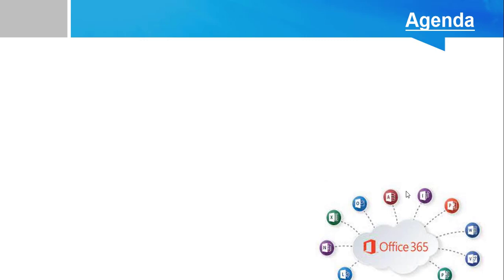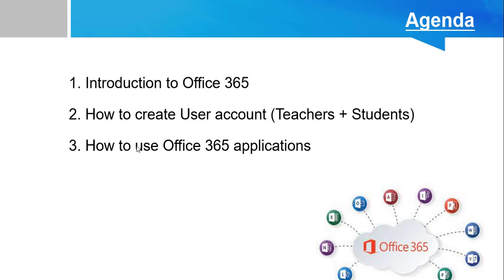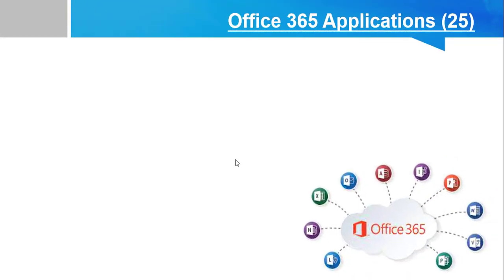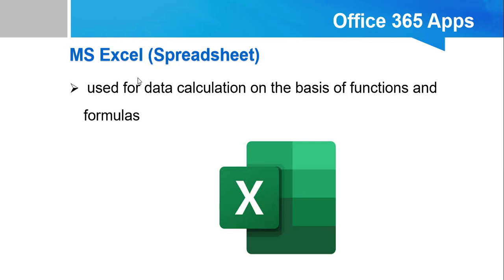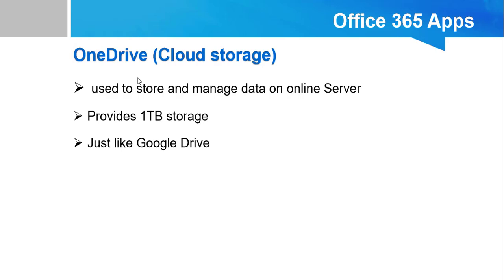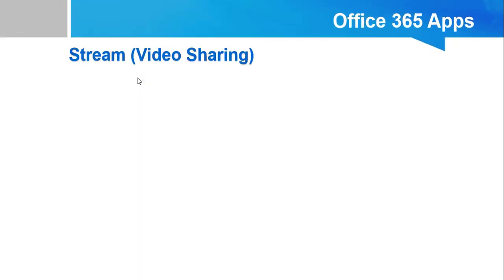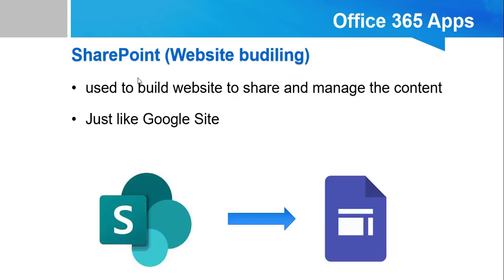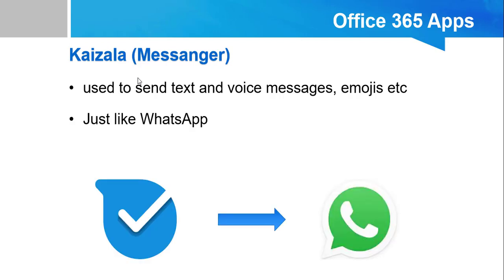What are Office 365 Apps?|Office 365 Applications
In this video a overivew is shown about the main apps in office 365,
like MS outlook, onedrive, teams, forms etc.

This is Muhamamd Farooq. I am computer Science instructor at Govt college. Teaching mainly programming subjects to students.